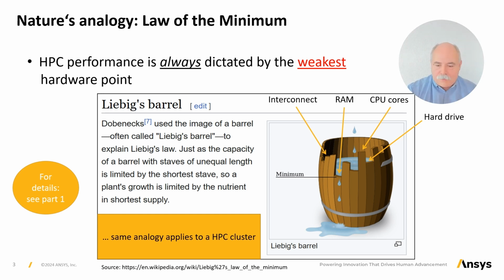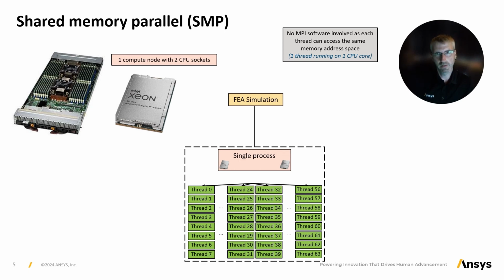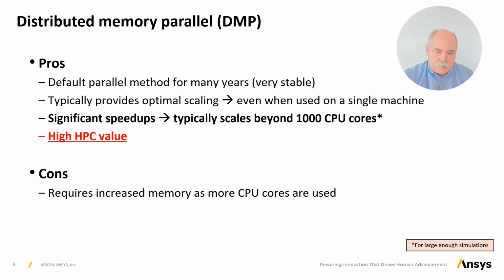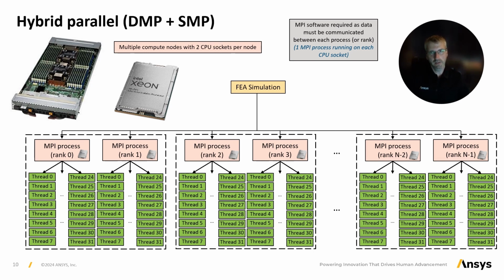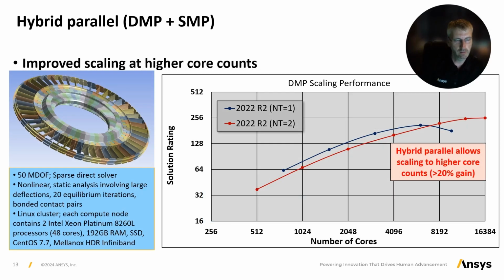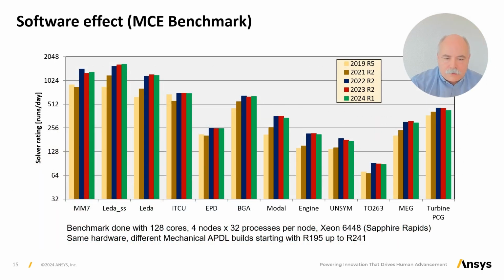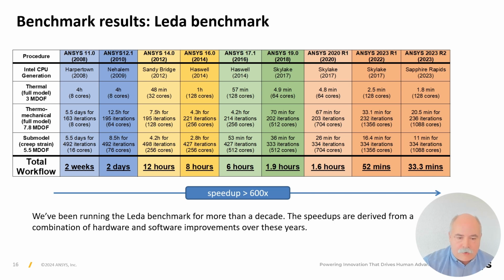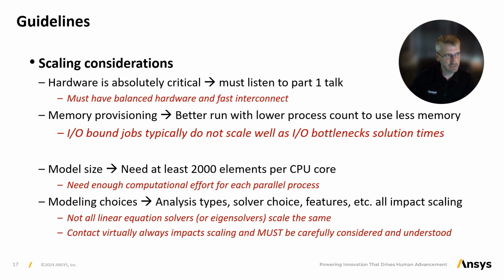Ansys Mechanical HPC Software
This video is intended for Ansys Mechanical customers who wish to learn about what types of software parallelism (shared, distributed, hybrid) is available within the product.  Tips and guidelines are given to help customers who wish to run the fastest simulation possible, whether it is using all of the CPU cores on a single desktop system or a cluster of compute nodes involving over 1000 CPU cores.

This video was created in collaboration with MicroConsult, which has been a long-time partner with Ansys in the area of HPC.

Note: this video was created in May 2024 and is based on the current hardware available at that time.  As the hardware available on the market continues to evolve, this material may become outdated.

Chapters:

00:00 - Introduction
03:40 - Shared-memory parallel
05:45 - Distributed-memory parallel
08:34 - Hybrid parallel
14:40 - Performance Results
17:56 - Guidelines
20:42 - Conclusion